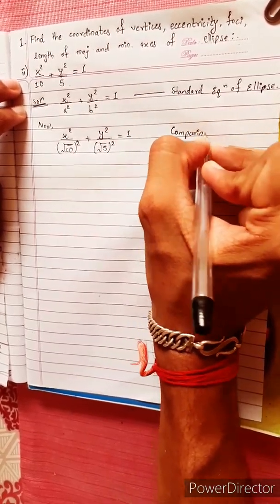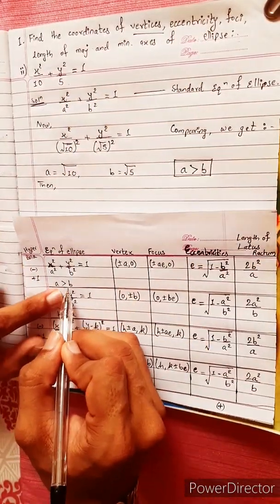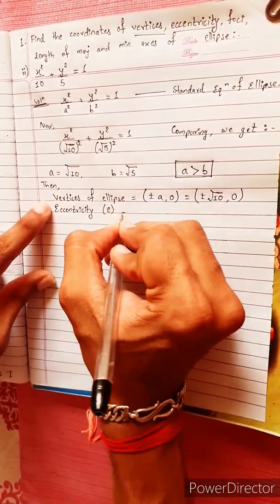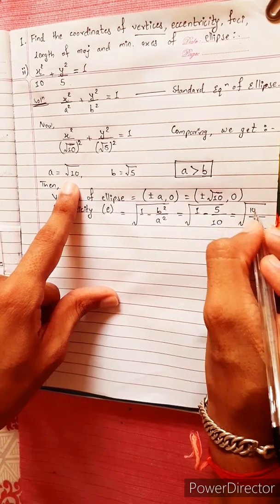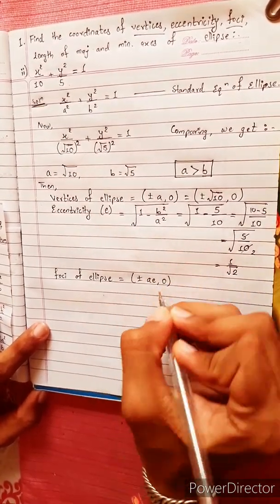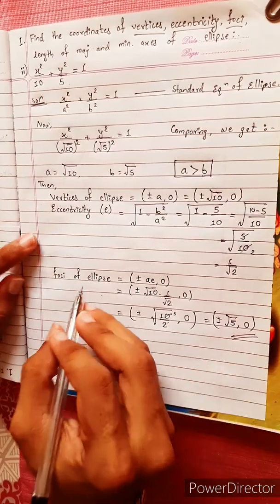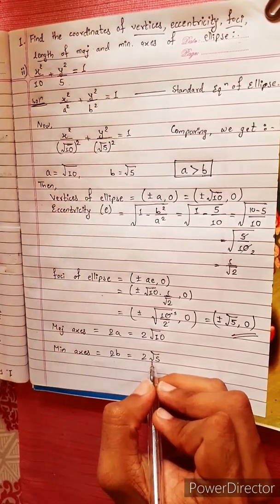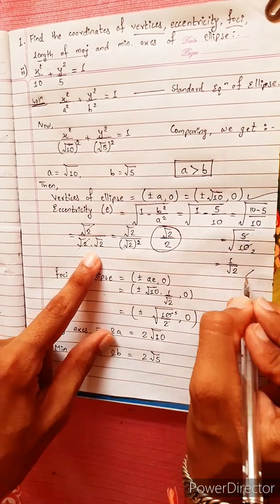1.ii) x²/10 + y²/5 =1 Find coordinates of vertices, eccentricity, foci, major minor axes of ellipse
1.ii) x²/10 + y²/5 =1
Or,
Find coordinates of vertices, eccentricity, foci, major and minor axes of ellipse.

NEB 12 chapter 6
Conic Section 🟢
Ellipse 🔴
Hyperbola 🟡

Conic Section 💎
Ellipse 🟡
Hyperbola 🔴

Remember.

Class-12, Unit 3 Chapter 8
Conic Section
Easy Solutions.                  👌🎋
Aba bistarai tapai pani janne bhaihalnu huncha.😎
Mero Guarrantee 🏆